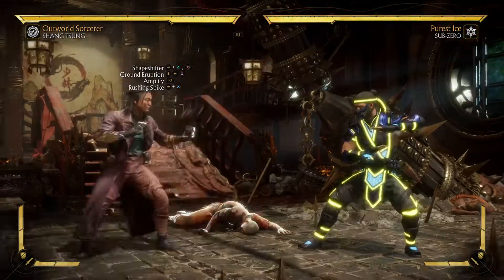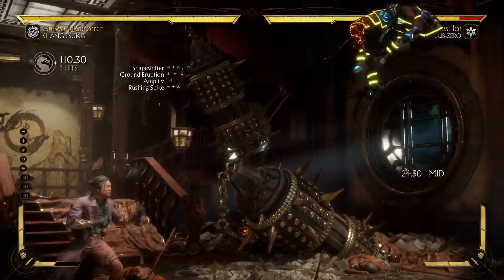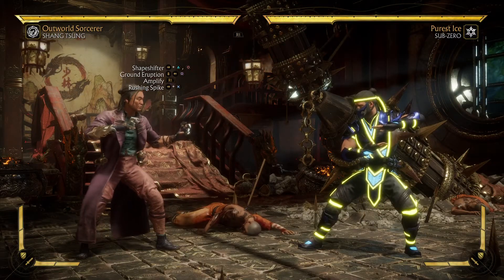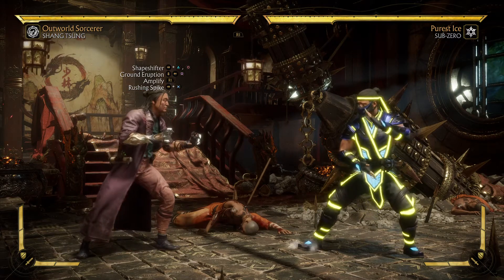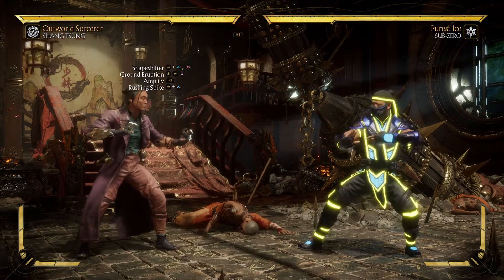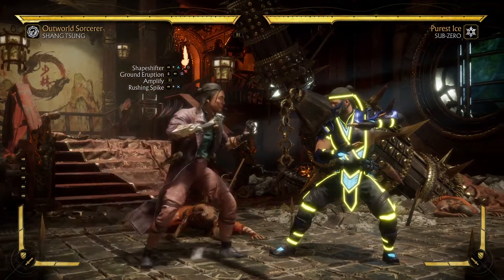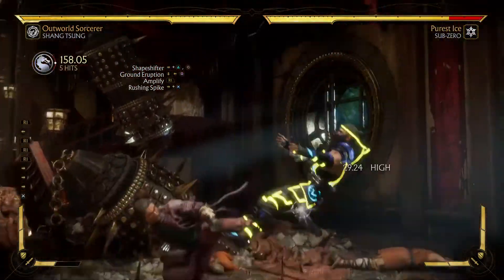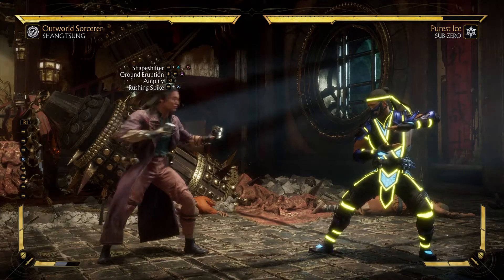Mortal Kombat 11_20210916053614